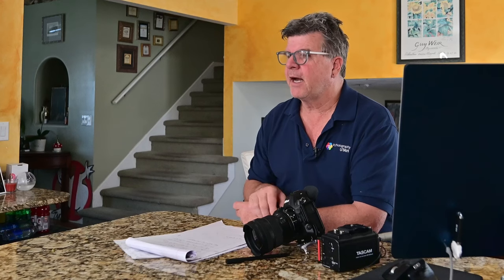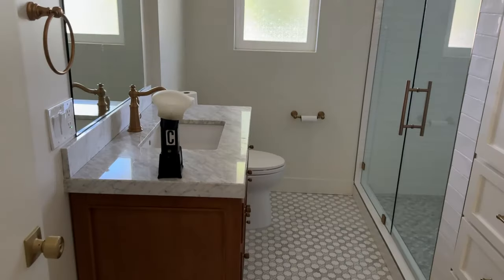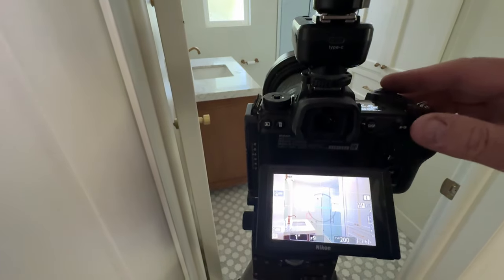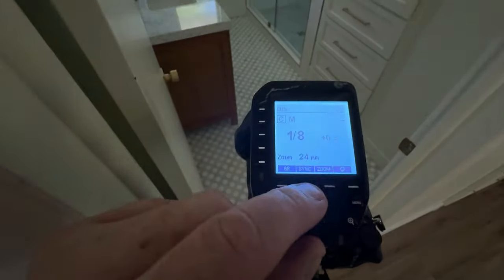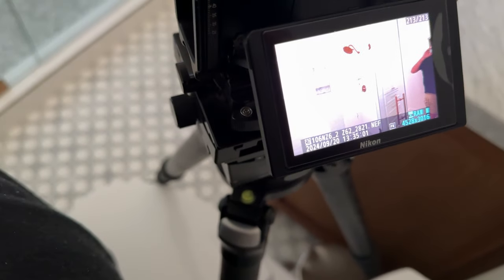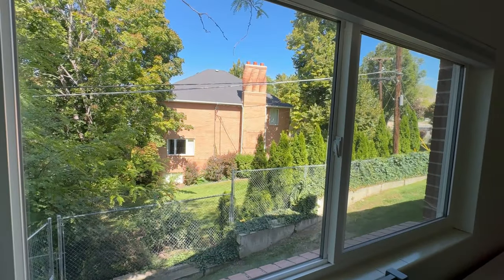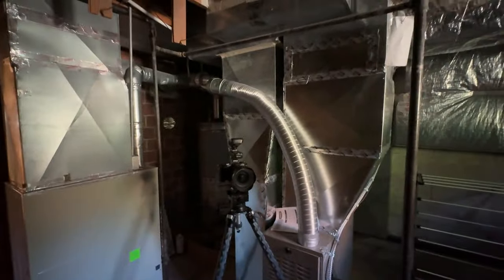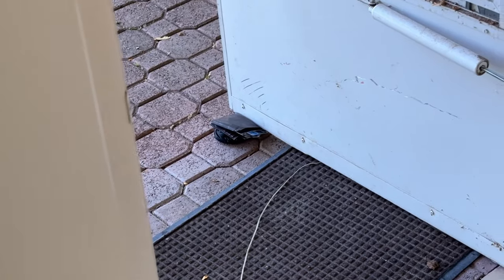4: Solving Problem Areas & Telling a Story in Real Estate Photography (Working Smarter NOT Harder!)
In this episode, Dave Koch will cover the rest of the house and dive into the countless details that go into every real estate photography shoot. From handling problem areas to making even a bland home more interesting, it’s about much more than just f-stops and shutter speeds. We’re talking about photography storytelling and how to bring life to any space, no matter how ordinary.

I go off on a bit of a tangent about “mop-over-shooting” (you’ll have to watch to get it!) and even discuss shooting a Hollywood movie in Salt Lake—but the core message remains: great real estate photography is about thinking beyond technical settings and focusing on the narrative photography behind each image. You’ll learn how to tackle problem areas and elevate MLS photography by telling a compelling visual story.

📸 Key Topics Covered:
     • How to handle problem areas in a home
     • Thinking beyond technical settings to tell a compelling visual story
     • Fun tangents on mop-over-shooting and making real estate photography enjoyable!
     • Tips for creating interest in even the most mundane houses

Take a look at the gear I use on a daily basis

Get our 5 Steps to Launch a Real Estate Photographer Business (Free PDF)

Send us your feedback!